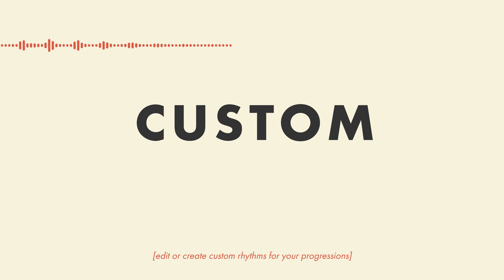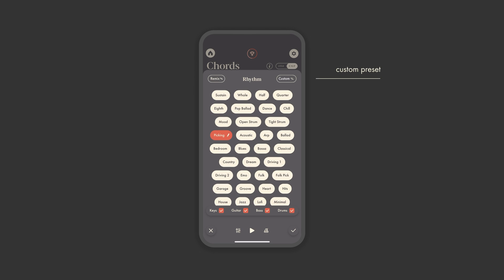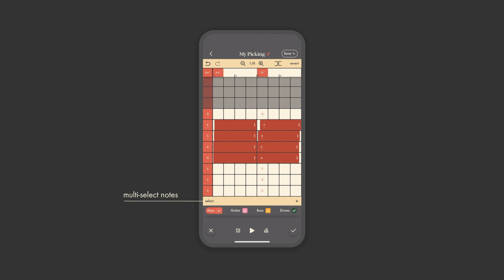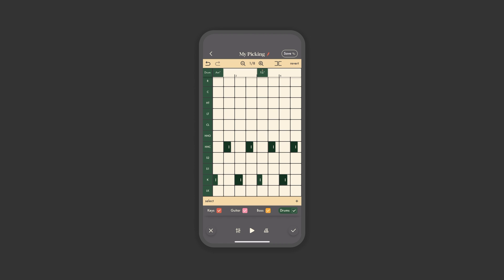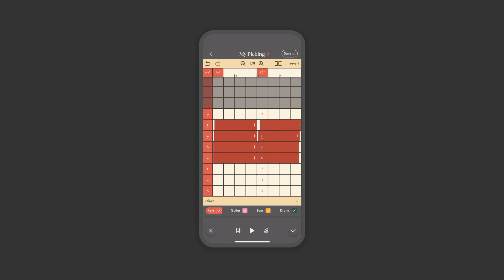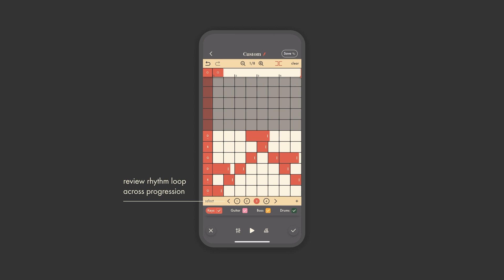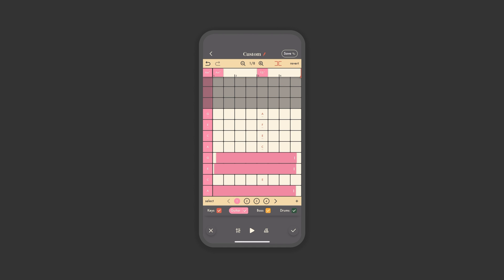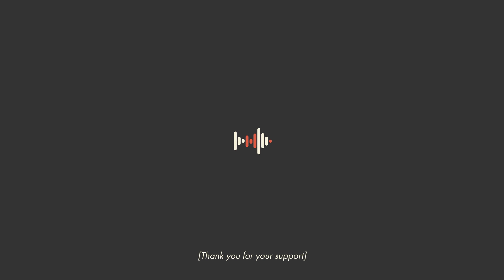How to use Custom Rhythm in Demo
Full guide to Custom Rhythm in version 3.0 of the Demo songwriting app. You can now full customize your rhythm for any progression as well as create your own presets.

0:00 Intro + how to find it
0:47 Editing a preset
3:06 Create a rhythm from scratch
4:38 Hear the custom preset across progressions
4:57 Thank you